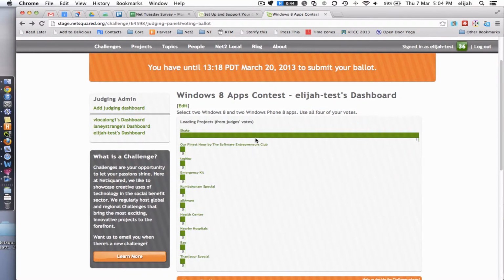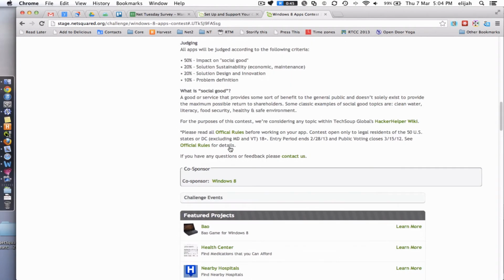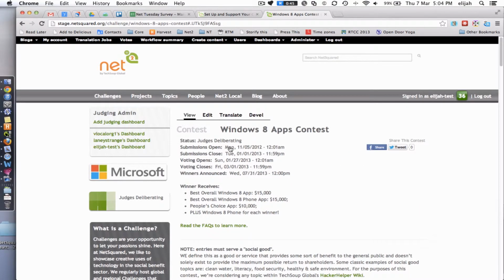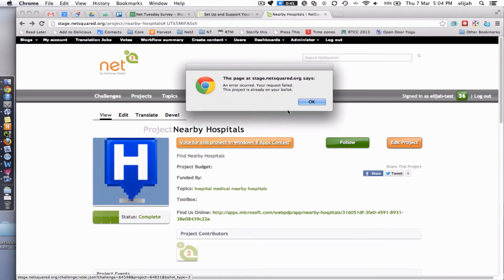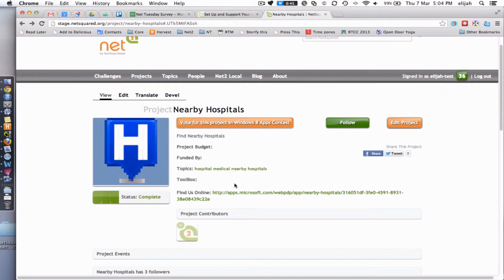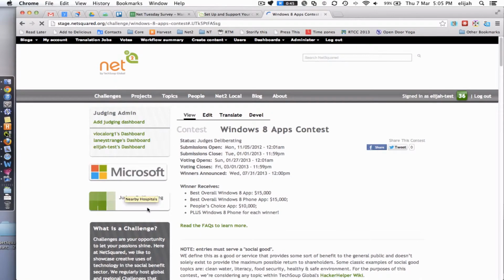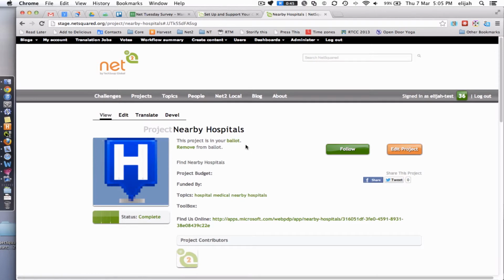Weird flow on judges dashboard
I'm not getting the "ballot" link